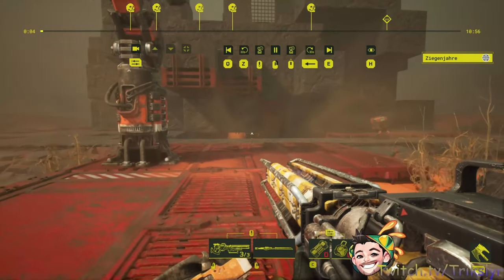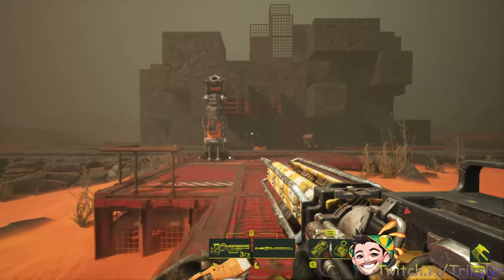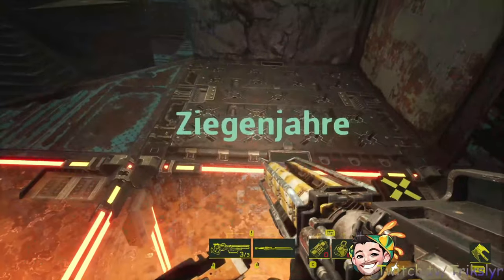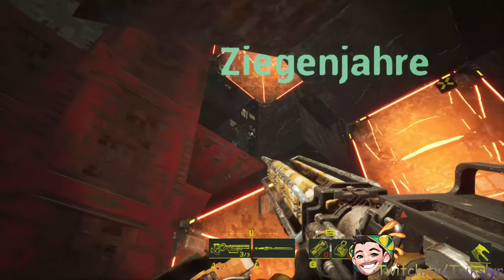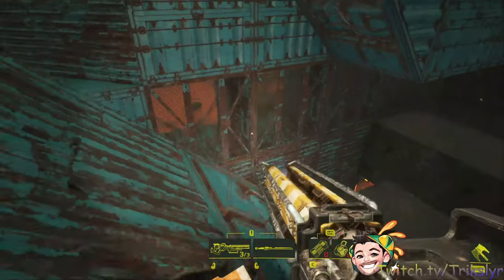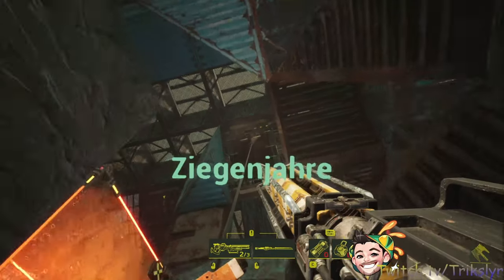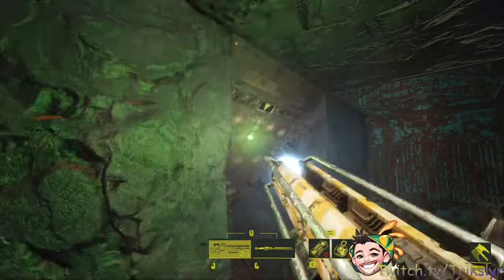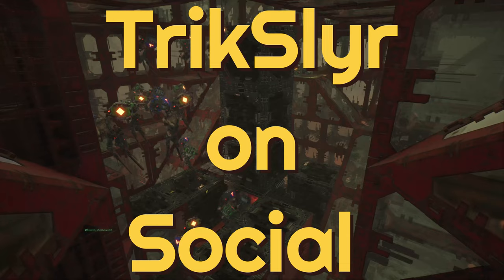Meet Your Maker - New Mod Trap (Boltshot)!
If you'd like to be a part of our community, come join us